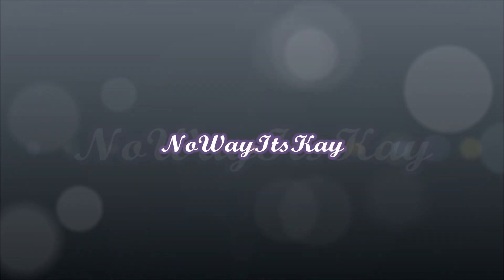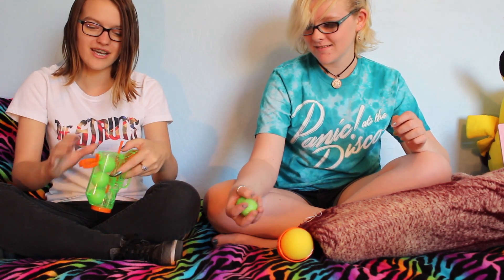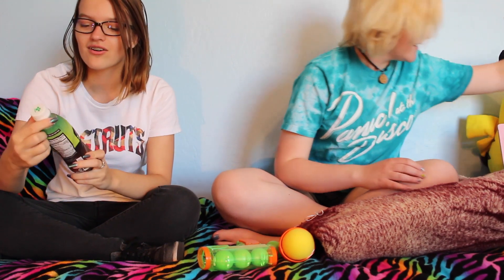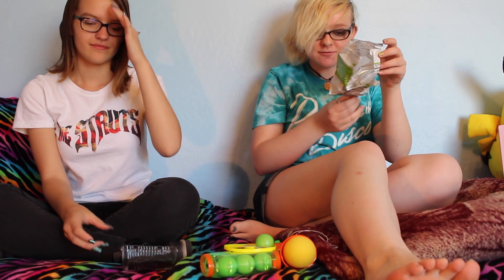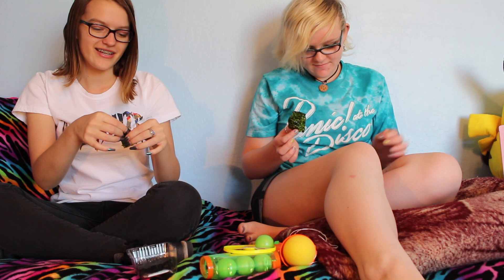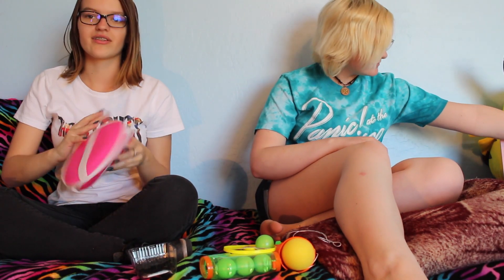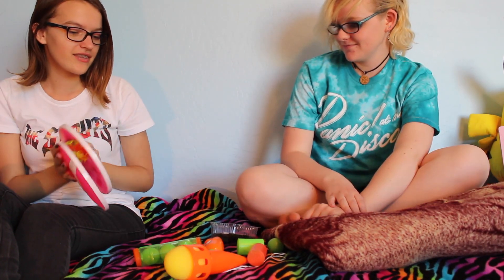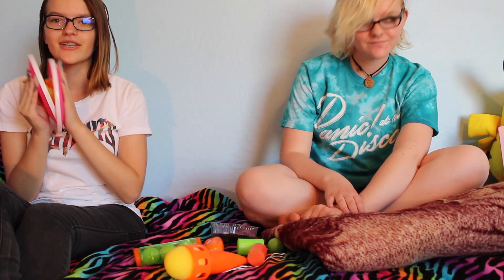99¢ Store Easter Products | Kay & Sarrah